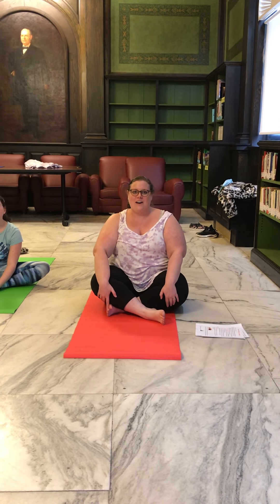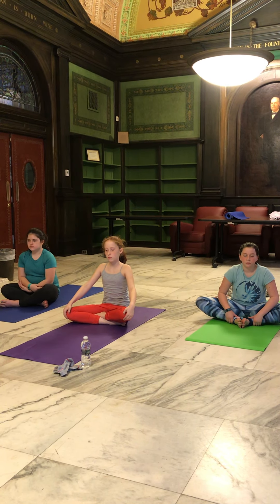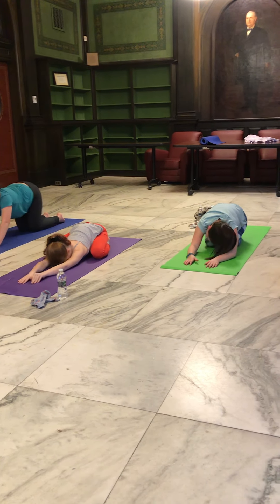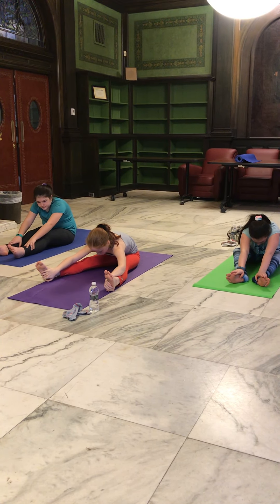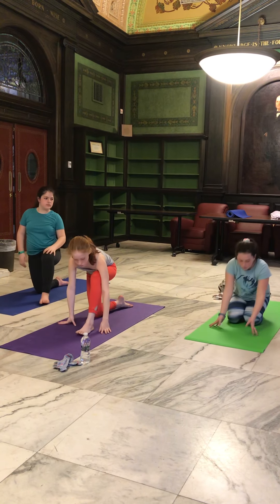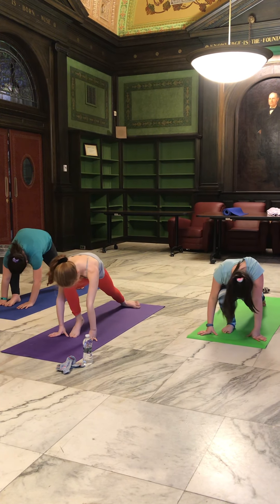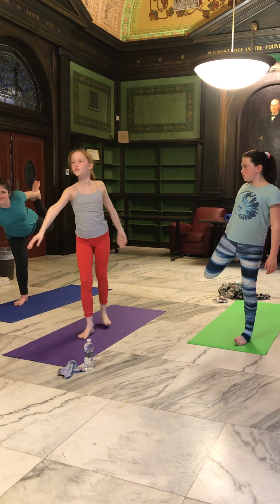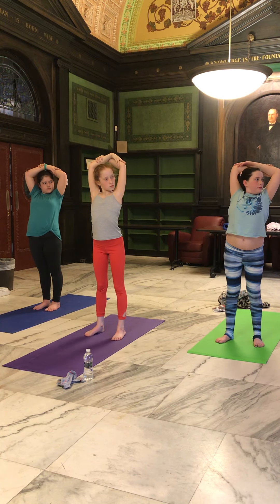Mighty Kids Yoga April